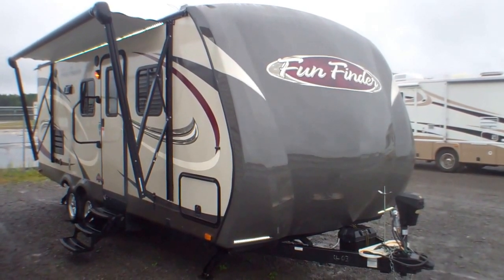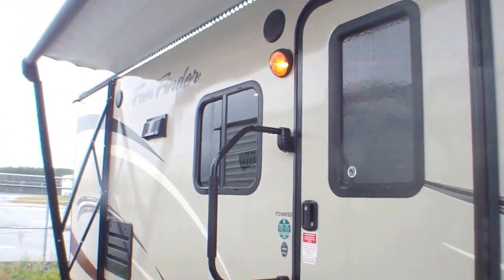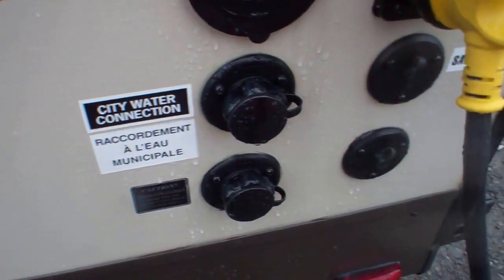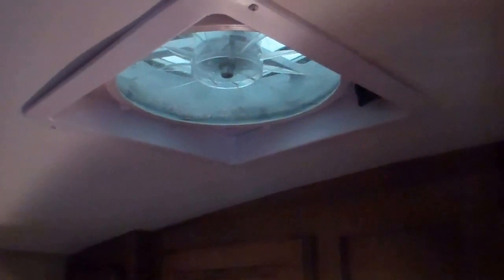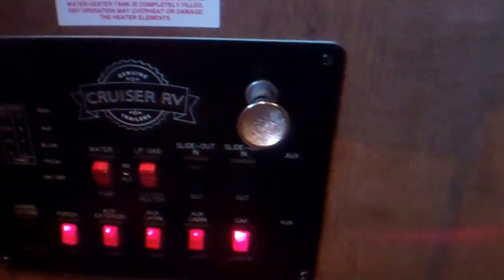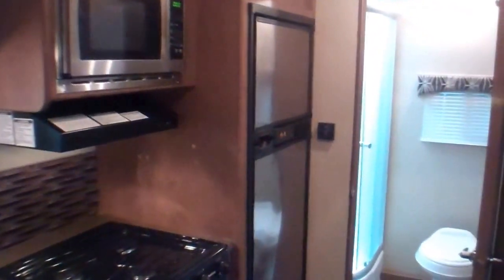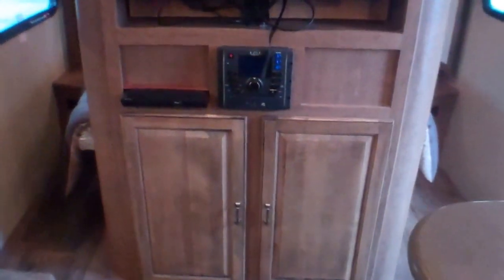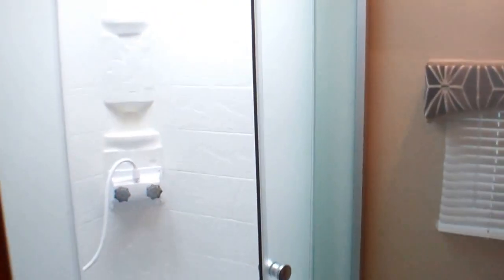6715-2015 214WSD FUN FINDER TRAVEL TRAILER @OTTAWA'S #1 RV DEALER PRIMO TRAILER SALES